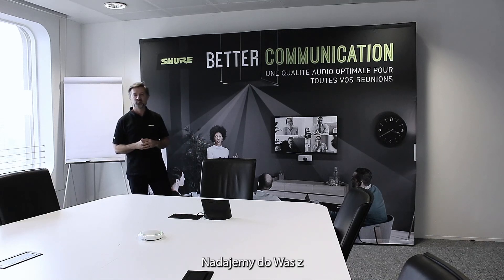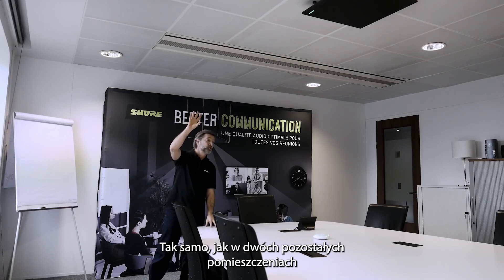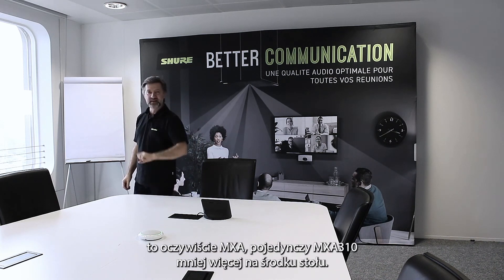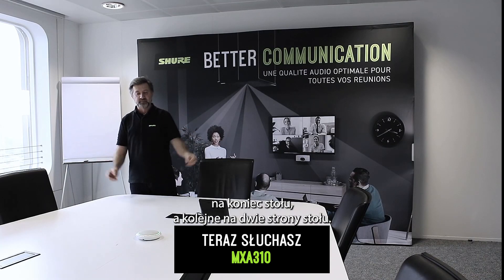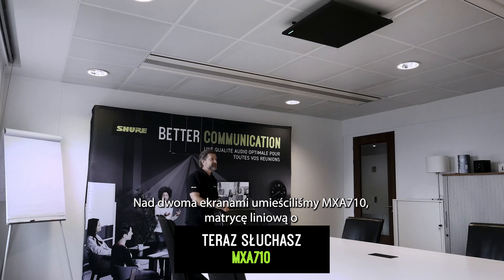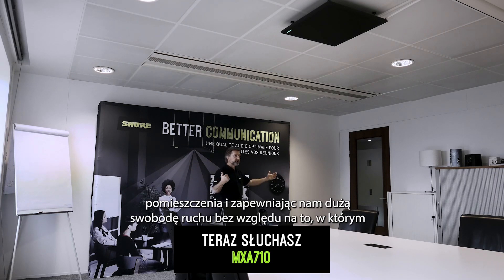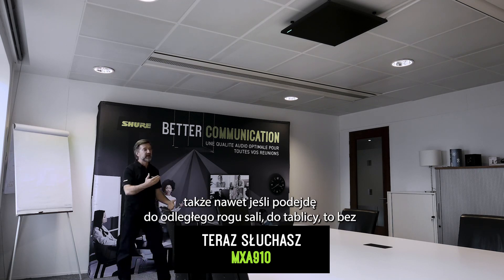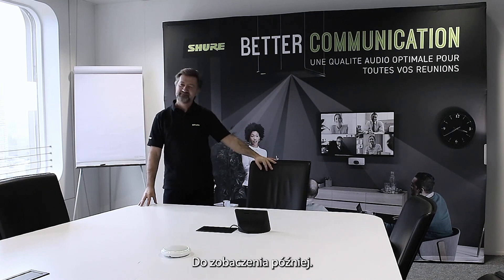Jak poprawić dźwięk w sali konferencyjnej: małe pomieszczenie.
Dźwięk podczas Twoich konferencji pozostawia wiele do życzenia?

W tym krótkim wideo możemy usłyszeć różnicę w mikrofonach Microflex® Advance™ umieszczonych w małym pomieszczeniu.